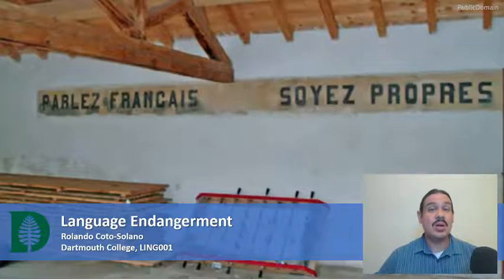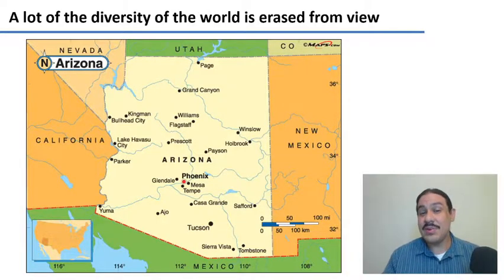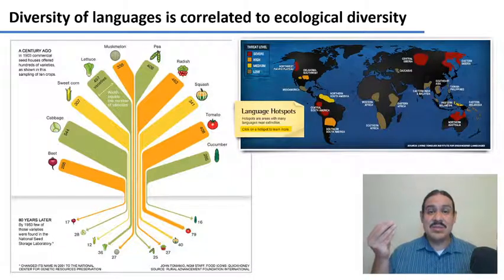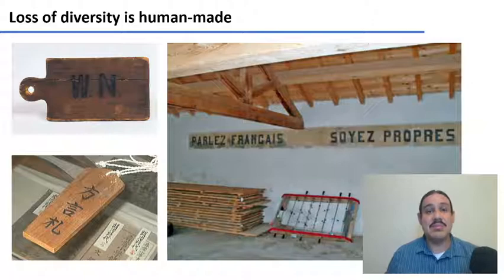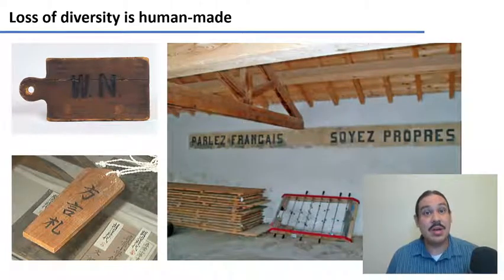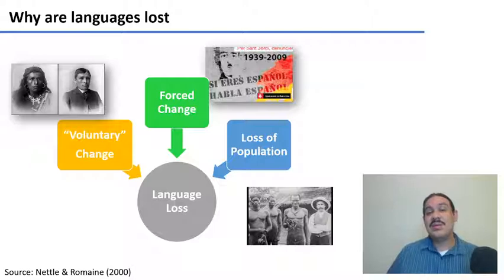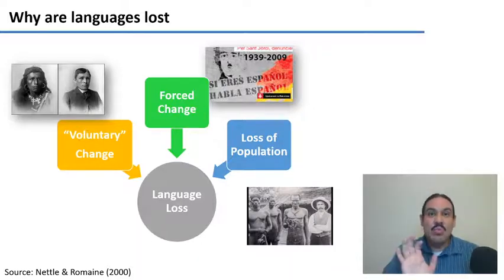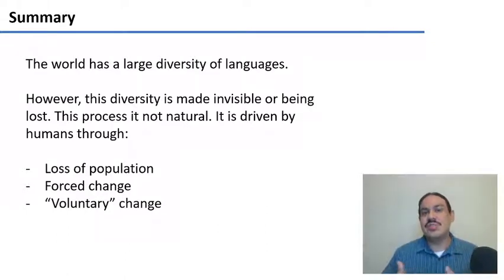Language Endangerment (IntroLing 2020F.W07.06)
Week 07, Video 06: Language Endangerment